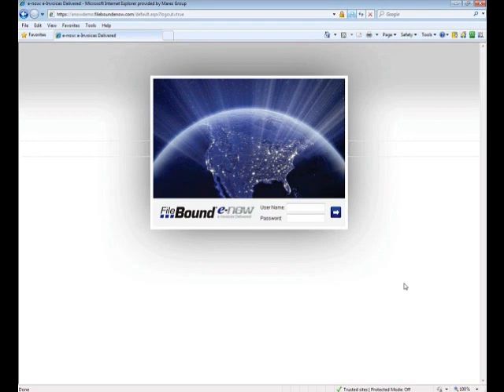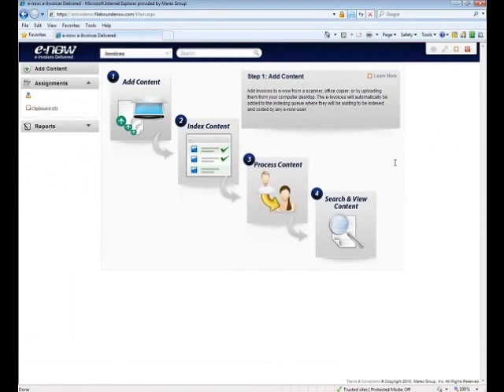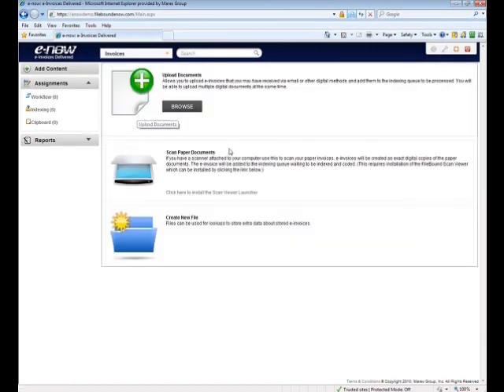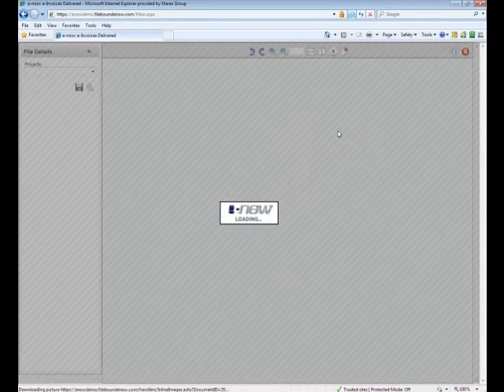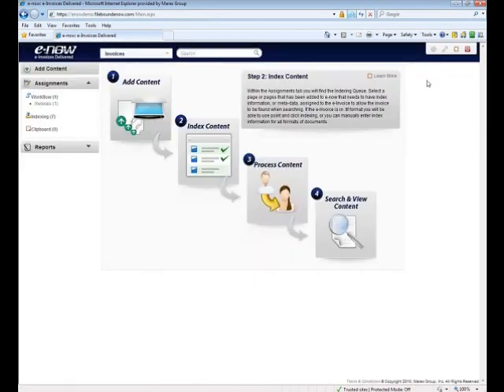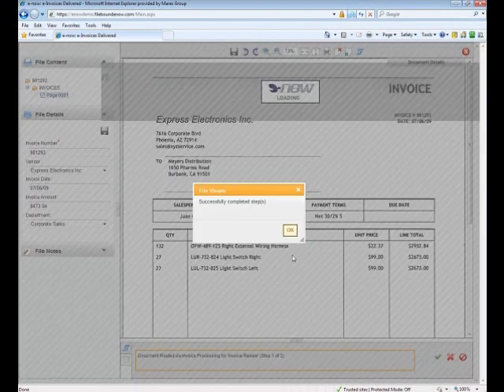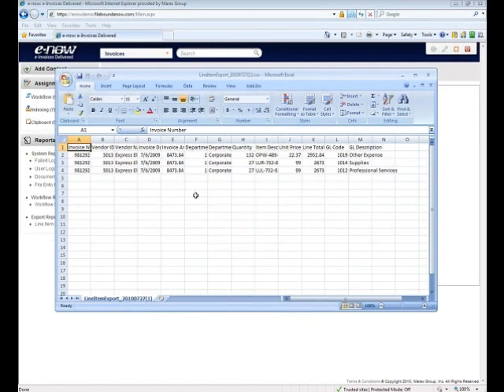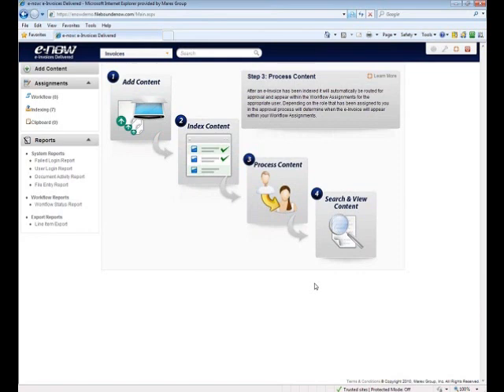IDT and Eastman Kodak Present e-now e-Invoices Delivered - Part 2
Demonstration - Part 2.  Hosted, affordable way to convert all incoming paper based invoices into electronic image based e-Invoices  Imaged based invoices get routed electronically, coded and posted to your financial system (Quickbooks, Microsoft Dynamics GP, Sage, etc.) ...all for twenty-five cents an image.